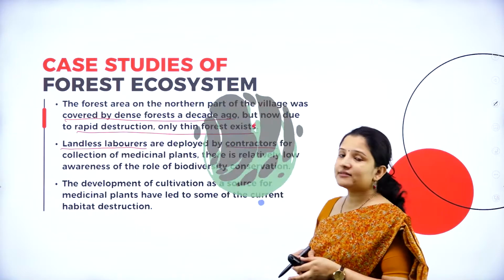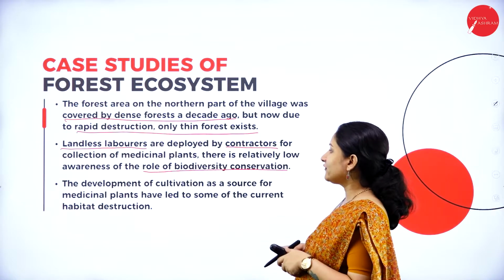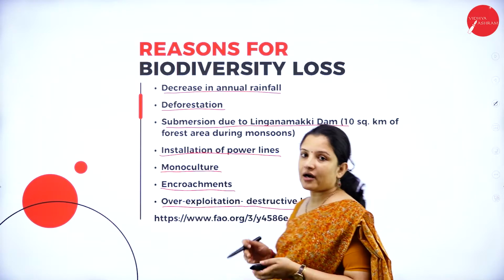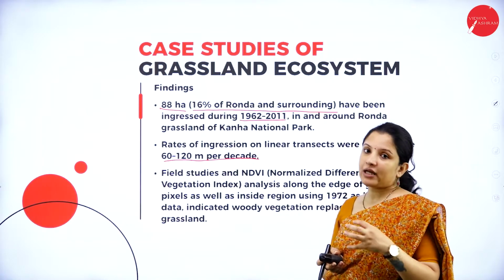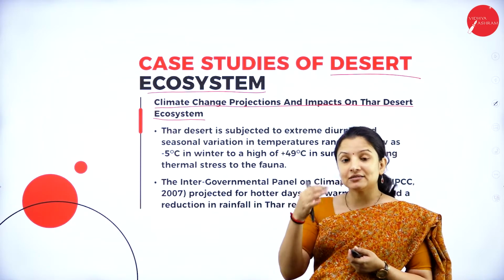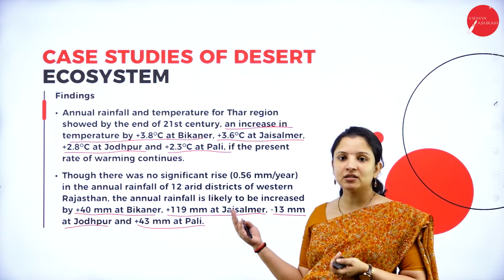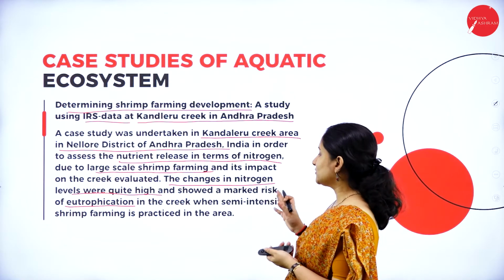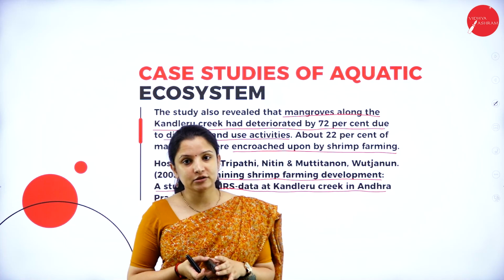DAY 06 | ENVIRONMENTAL STUDIES | II SEM | B.COM | ECOSYSTEM | L3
Course :  B.COM
Semester : II SEM
Subject : ENVIRONMENTAL STUDIES
Chapter Name : ECOSYSTEM
Lecture : 3